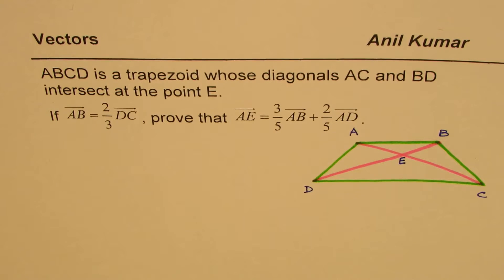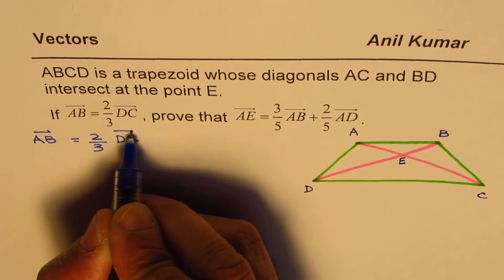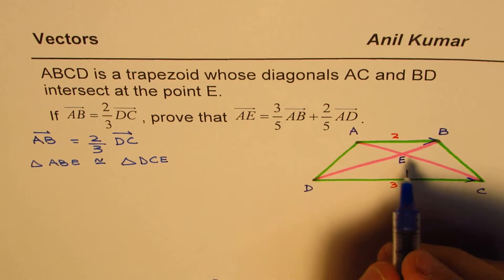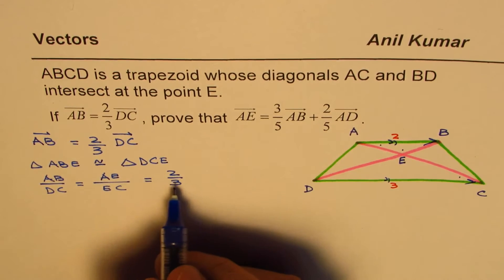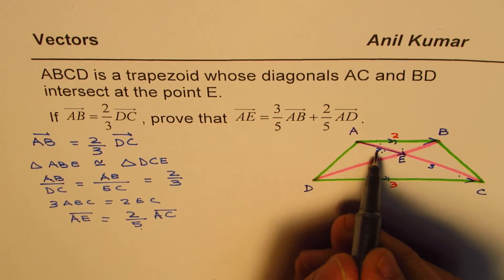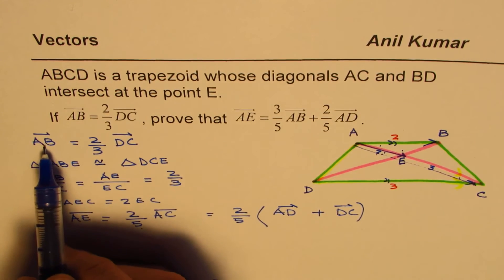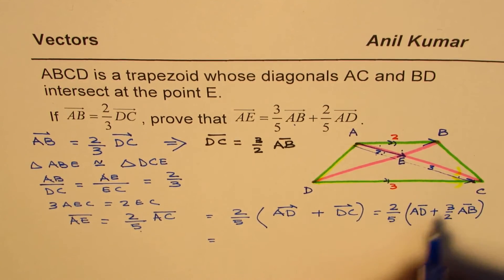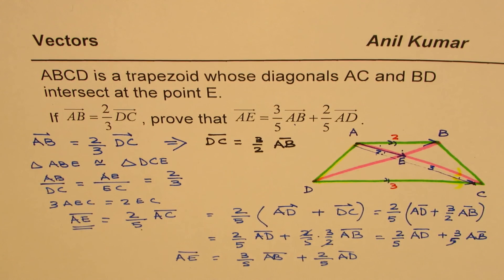Prove the Linear Combination in Trapezoid for Diagonal for 2 to 3 Ratio